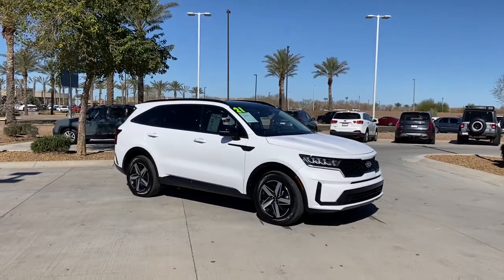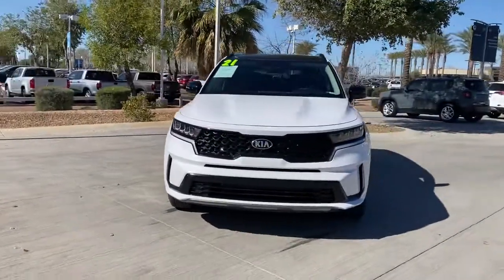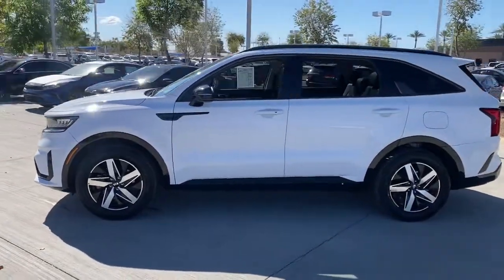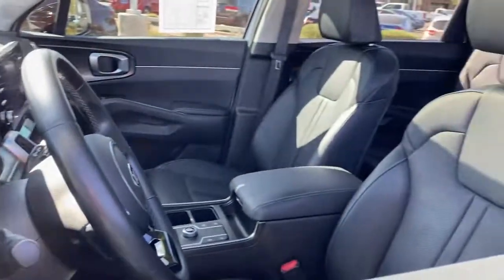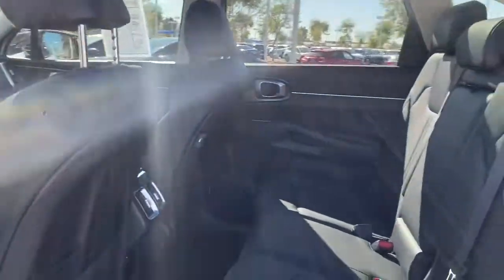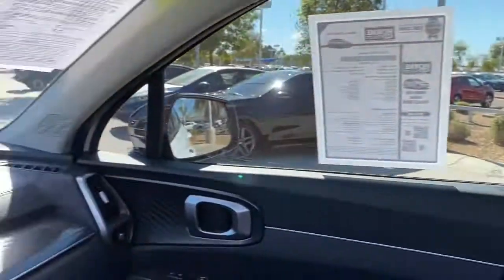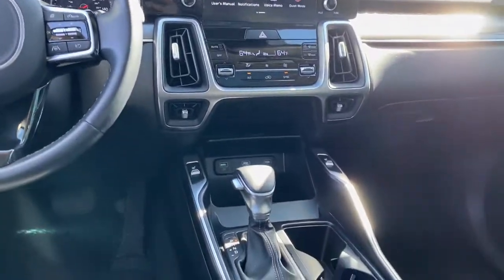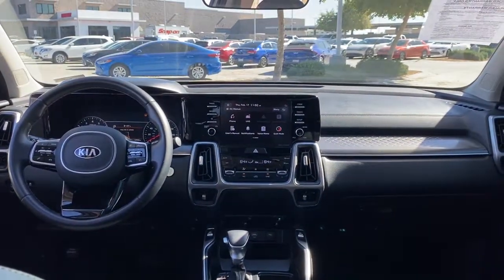2021 Kia Sorento Gilbert, Chandler, Mesa, Queen Creek, San Tan, AZ K6752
Glacial White Pearl Used 2021 Kia Sorento available in Gilbert, Arizona at Horne Kia. Servicing the Chandler, Mesa, Queen Creek, San Tan, AZ area.

Horne Kia
1465 E Motorplex Loop